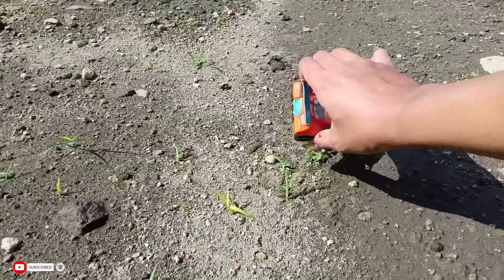Membersihkan Lightning McQueen, Race Cars, Disney Pixar Cars, Tayo, Truk Mack di Lumpur